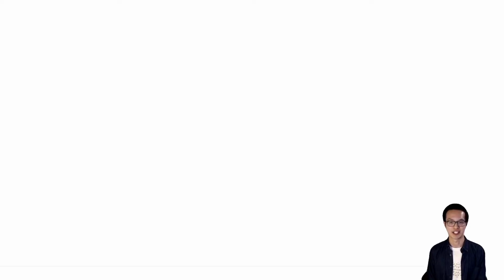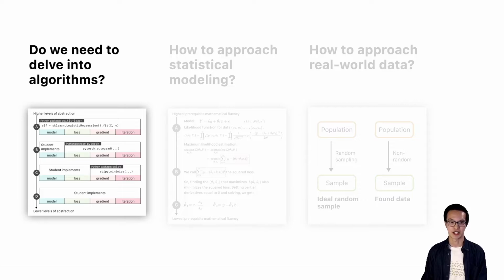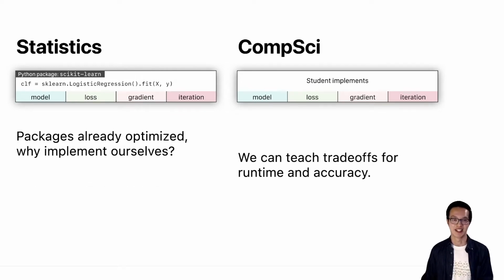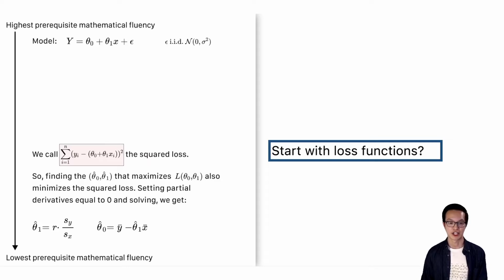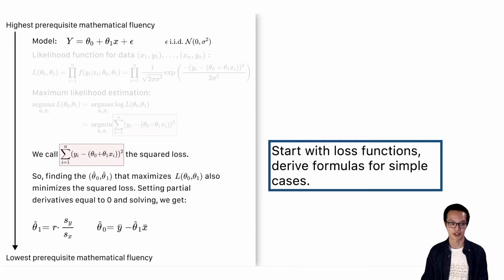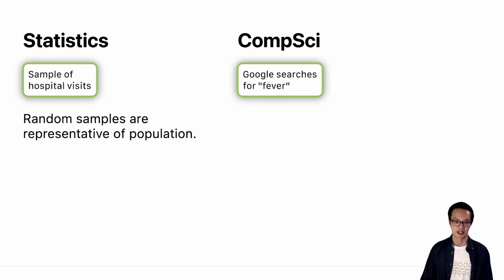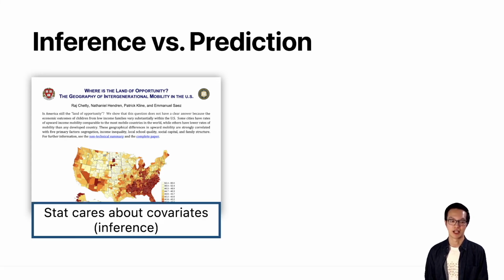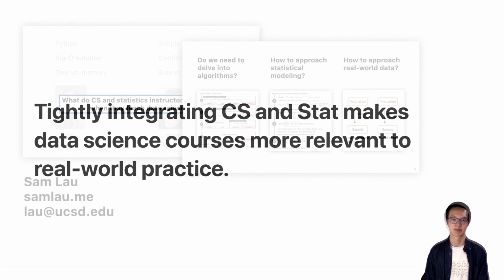How CS and Stat Instructors Approach Data Science Pedagogy Differently (SIGCSE 2022)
Paper presented at SIGCSE 2022.

Abstract:
Over the past decade, data science courses have been growing more popular across university campuses. These courses often involve a mix of programming and statistics and are taught by instructors from diverse fields ranging from computer science to other STEM disciplines. In our experiences launching a data science program at a large public U.S. university over the past four years, we noticed one central tension within many such courses: instructors must finely balance how much computing versus statistics to teach in the limited available time. In this experience report, we provide a detailed firsthand reflection on how we have personally balanced these two major topic areas within several offerings of a large introductory data science course that we taught and wrote an accompanying textbook for; our course has served several thousand students over the past four years. We present three case studies from our experiences to illustrate how computer science and statistics instructors approach data science differently on topics ranging from algorithmic depth to modeling to data acquisition. We then draw connections to deeper tradeoffs in data science to help guide instructors who design interdisciplinary courses. We conclude by suggesting ways that instructors can incorporate both computer science and statistics perspectives to improve data science teaching.